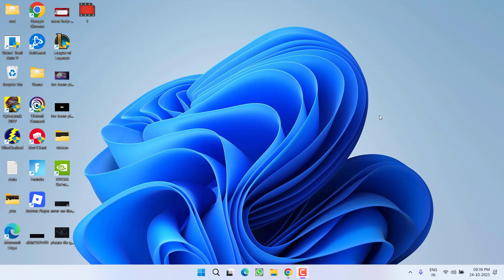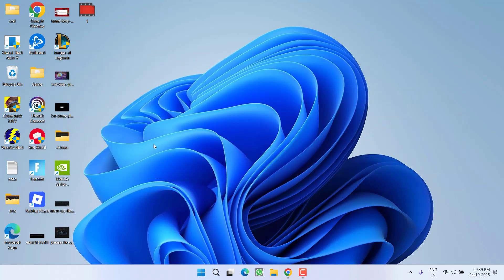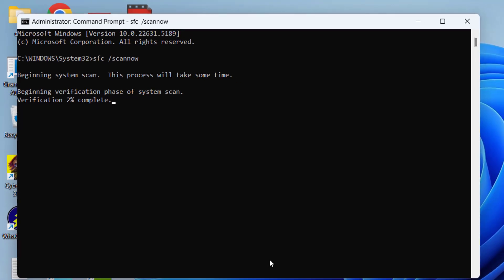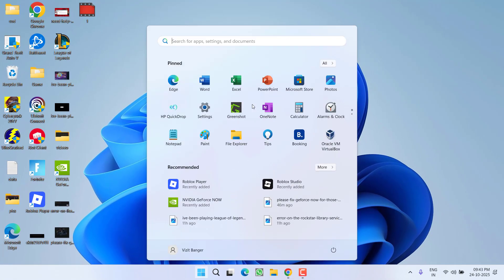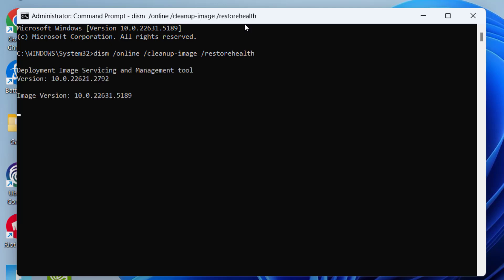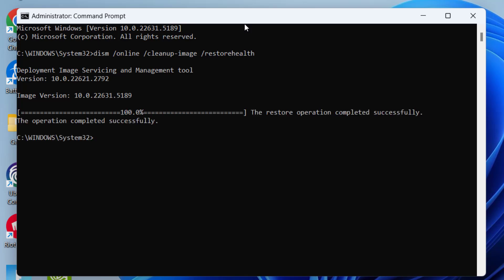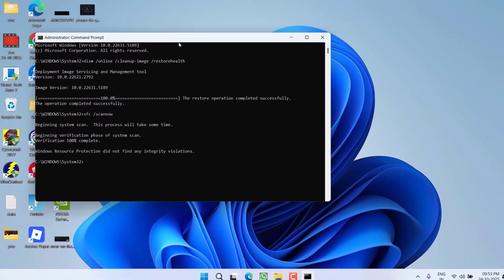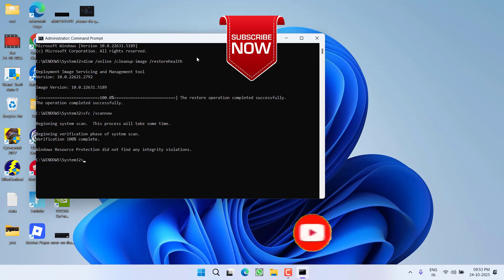Windows resource protection found corrupted files but unable to fix them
While repairing corrupted files using sfc /scannow command users are getting error Windows resource protection found corrupted files but unable to fix them" and hence they windows is vunerable.
So this video is all about fixing this sfc /scannow command not working in windows pc